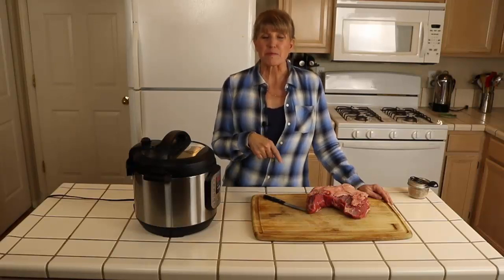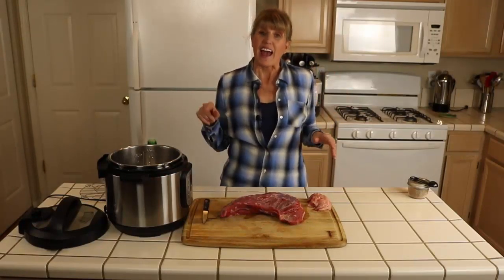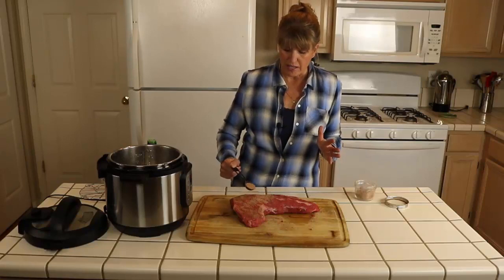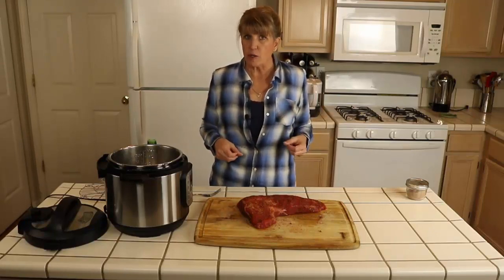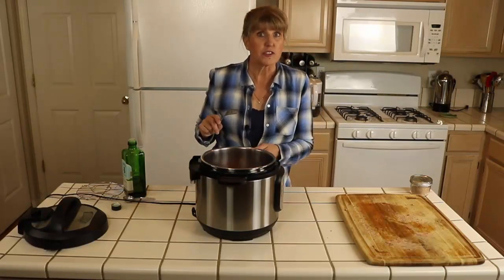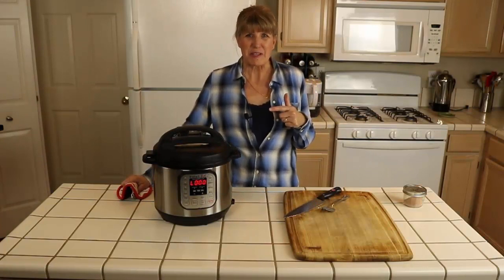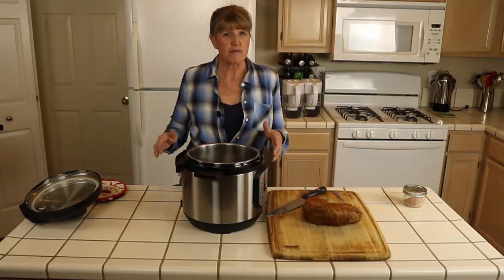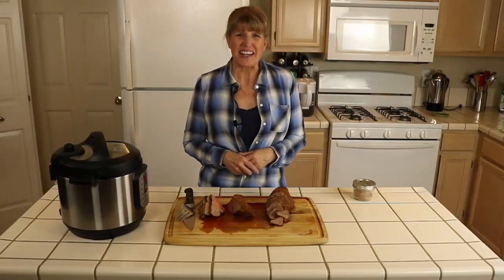How to Cook Tri-Tip In an Instant Pot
Use this tutorial to learn how to cook Tri-Tip in an Instant Pot or Multi-Cooker Pot when it is too cold to grill. Tri tip toast is so tender when cooked at high pressure - your family will love this recipe!

This post includes recipe for Santa Maria Spice Rub.

The Instant Pot I am using: referral